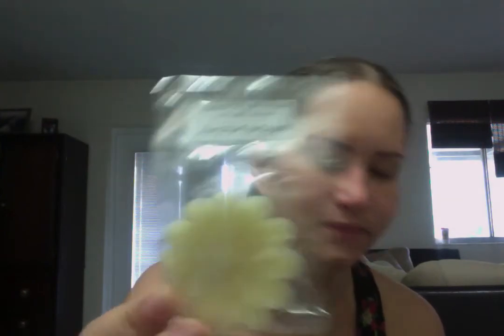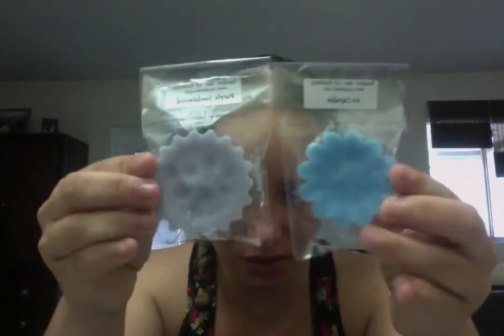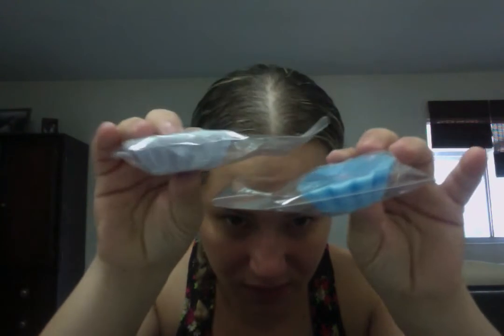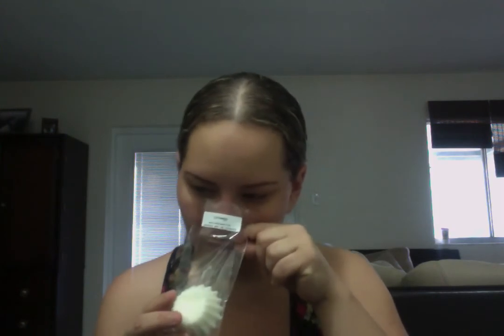Random Wax of Kindness Haul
PLEASE OPEN!!!

You get 4-5 beauty products every month delivered to your door, for just $10.

Have you tried Ebates??? I love it! Check it out!

FTC: ALL PRODUCTS HAVE BEEN PURCHASED WITH MY OWN MONEY UNLESS OTHERWISE STATED.